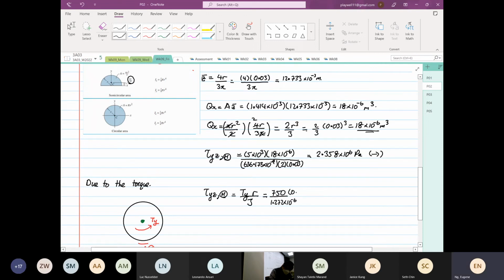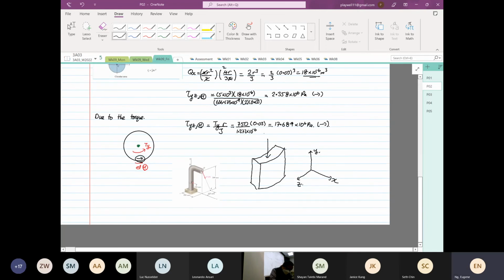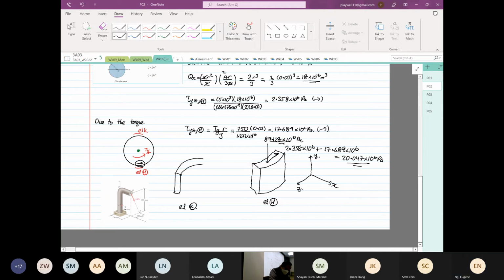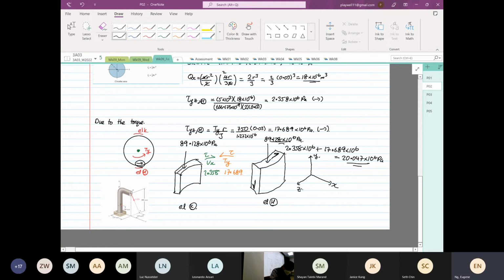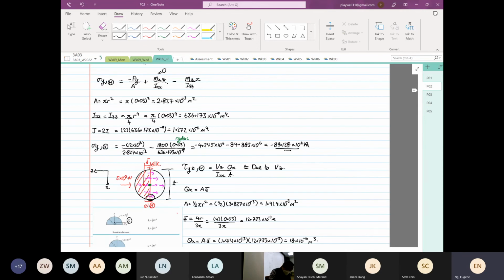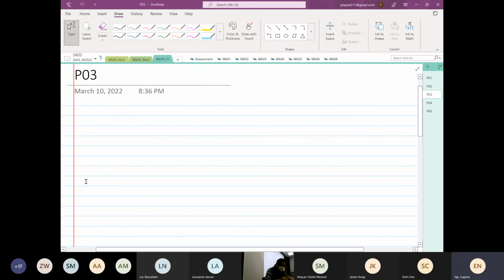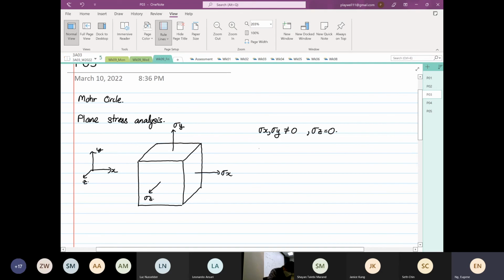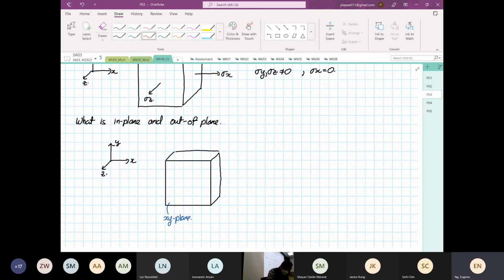Wk09 Fri Comb Mohr P03